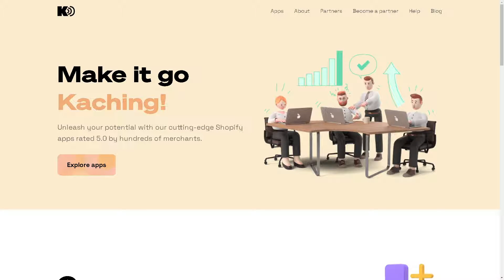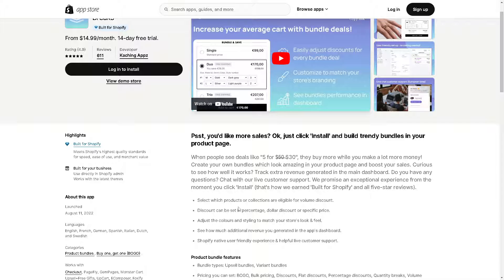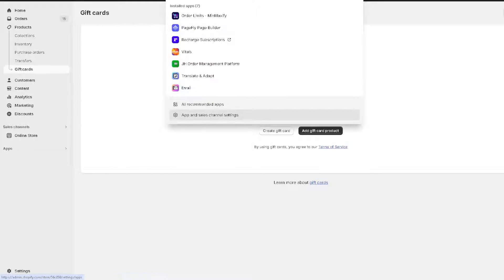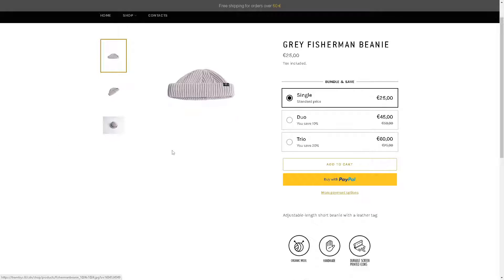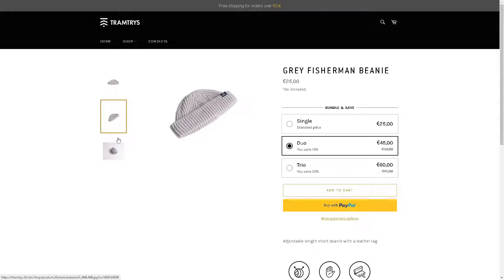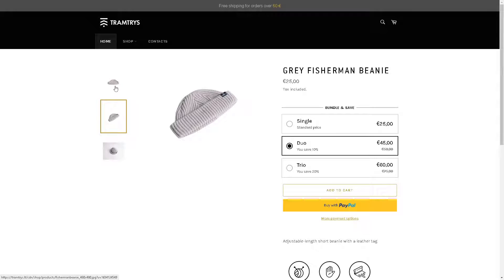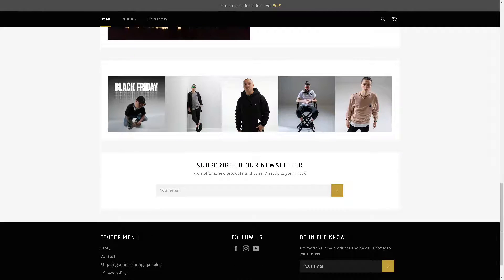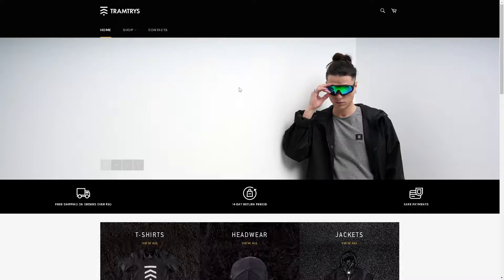How to Create Bundles On Your Shopify Store Using Kaching Bundle Quantity Breaks (Full 2024 Guide)